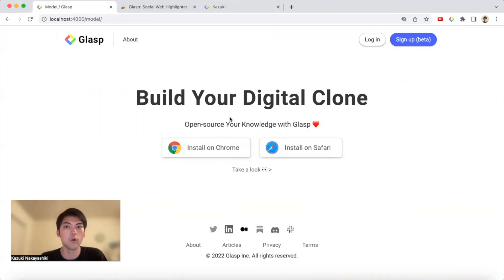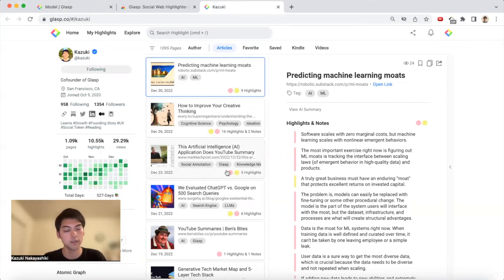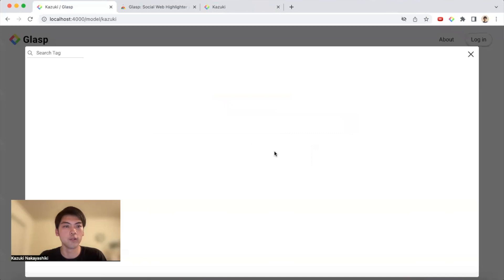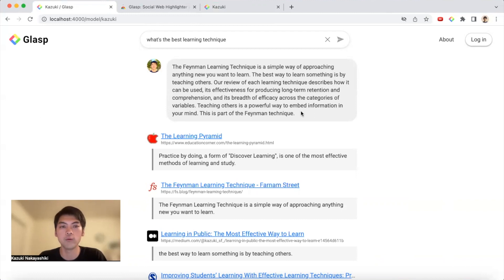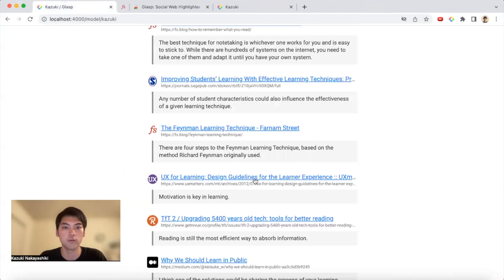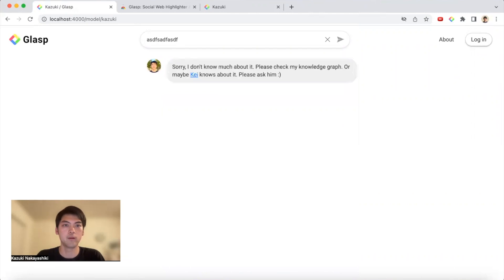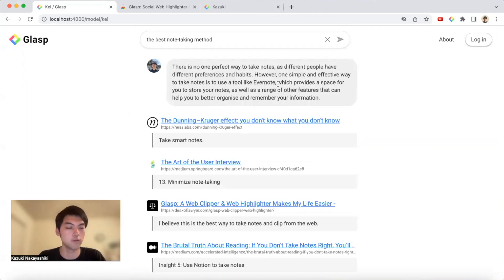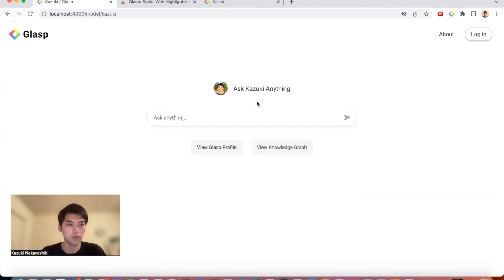How to Build Your "AI Clone" with Glasp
✨ Build Your "AI Clone" with Glasp

## About Glasp
Glasp is a free social web highlighter & learning platform.
Highlight the web, YouTube, PDFs, and even Kindle books 📚 — then share your insights with like-minded learners.

✅ Discover curated content from 1M+ learners 🌍

1. Add to Chrome (or your browser).
2. Log in from the extension menu.
3. Select text → choose highlight color.
4. View your notes anytime on your profile page.
5. Add tags or leave comments on your saved content
6. Developing your collection of ideas and thoughts will help you connect the dots with like-minded people ;)

## Benefits:
- Retain and revisit knowledge easily 📚
- Save key parts for future citations 🔗
- Share highlights & notes in one click 🚀
- Leave a digital legacy for future learners 🙌